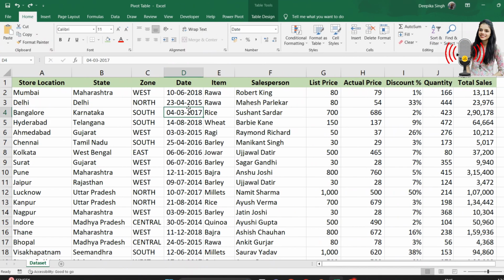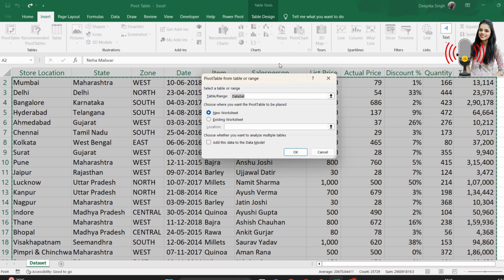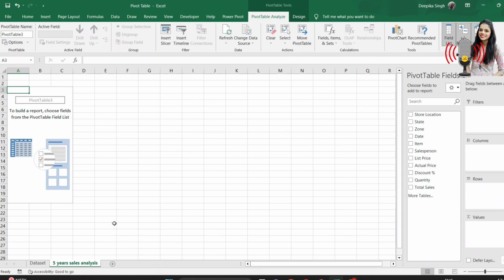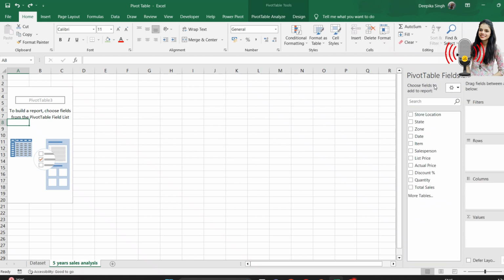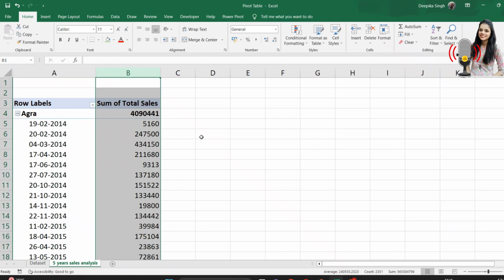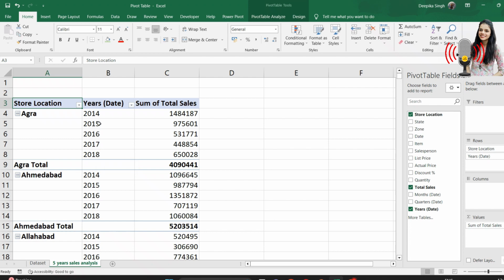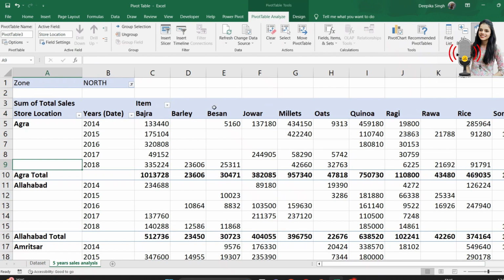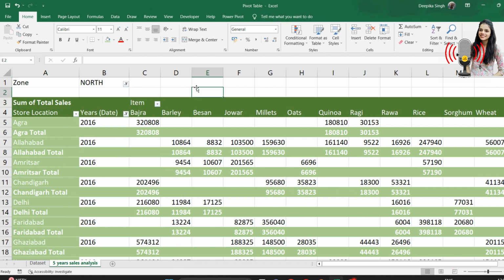MASTER PIVOT TABLE | From Insertion to Analysis | Hello Excel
Welcome to our Excel tutorial on mastering Pivot Tables! In this comprehensive video, we'll guide you through the entire process of working with Pivot Tables, from inserting them from scratch to conducting in-depth data analysis.

Pivot Tables are a game-changer when it comes to analyzing and summarizing large amounts of data in Excel. Whether you're a beginner or an experienced user, this tutorial is designed to help you become proficient in creating and utilizing Pivot Tables for your data analysis needs.

Hit the like button if you found this video helpful, and let us know in the comments if you have any questions or specific topics you'd like us to cover in future videos.